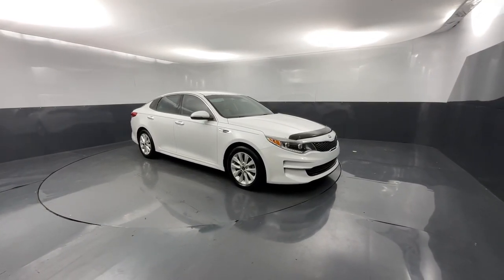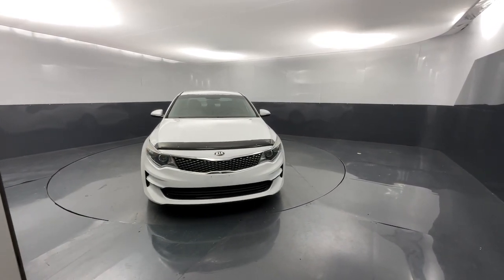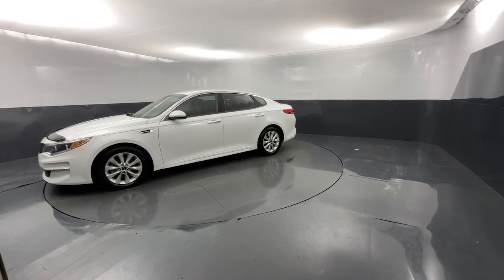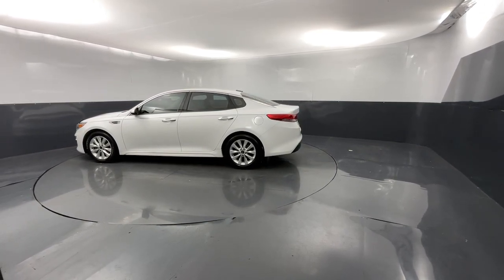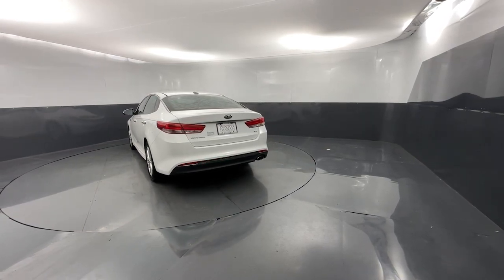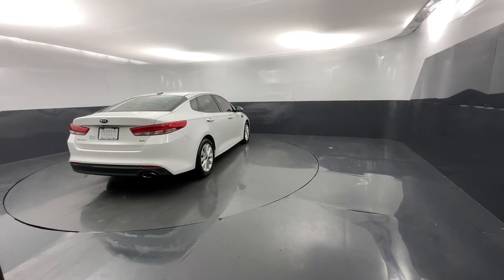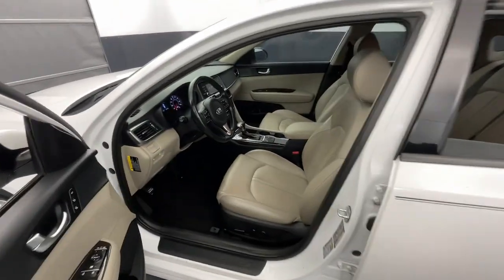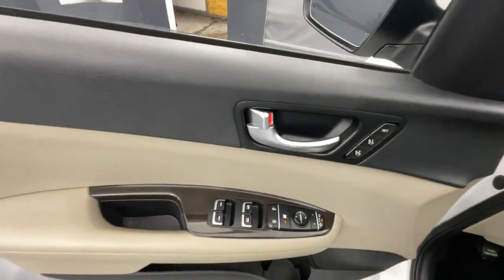2016 Kia Optima Tuscaloosa, Birmingham, Hoover, Mccalla, Alabaster X4377A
Snow White Pearl Used 2016 Kia Optima EX available in 5487 Academy Way, Bessemer, Alabama at Benton Nissan of Bessemer. Servicing the Bessemer, Tuscaloosa, Birmingham, Hoover, Mccalla an Alabaster, AL area.

#{MAKE}
#{MODEL}
2016 Kia Optima EX - Stock#: X4377A

Clean CARFAX.brBeige Leather.brAwards:br  * JD Power Automotive Performance Execution and Layout (APEAL) Study   * 2016 IIHS Top Safety Pick+   * 2016 KBB.com 10 Most Comfortable Cars Under $30000   * 2016 KBB.com 16 Best Family Cars   * 2016 KBB.com 10 Best Used Cars Under $20000   * 2016 KBB.com 10 Most Awarded Cars   * 2016 KBB.com 10 Best Sedans Under $25000   * 2016 KBB.com Best Buy Awards Finalist   * 2016 KBB.com Best Buy AwardsbrReviews:br  * Quiet cabin; plenty of convenience and luxury features for the money; excellent blend of fuel efficiency and performance with turbocharged 1.6-liter engine. Source: EdmundsbrbrPrice plus Benton benefits dealer added options taxes and fees.